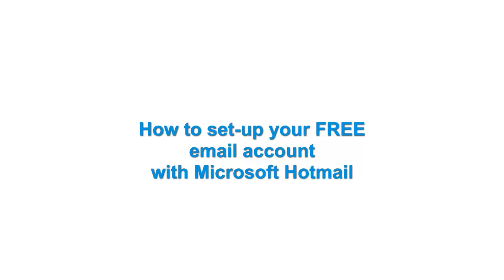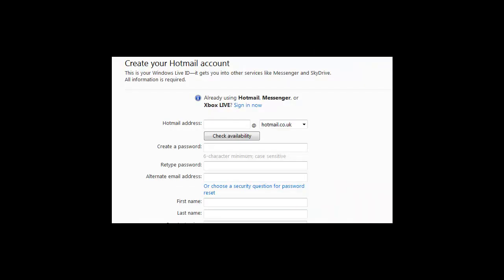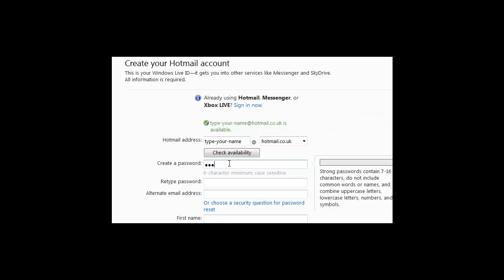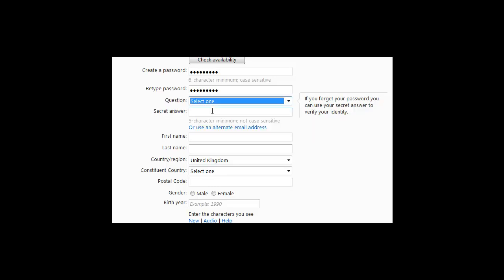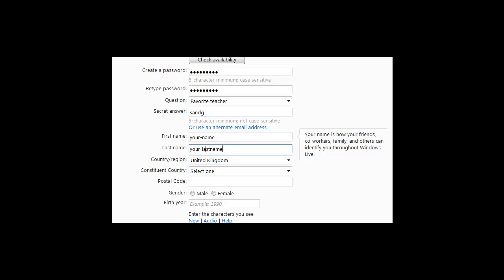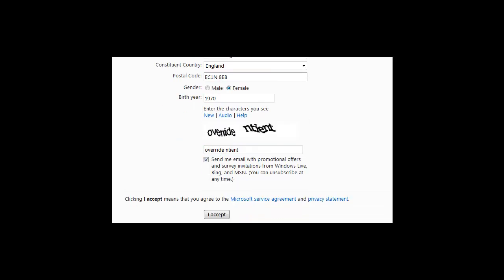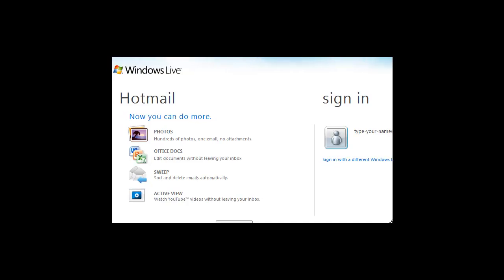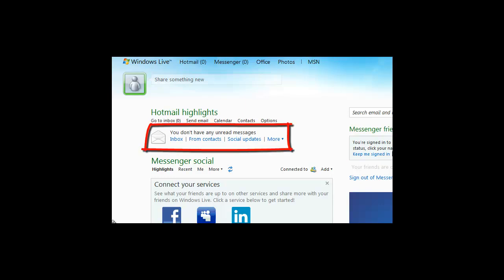How to create a FREE hotmail email account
Learn how to create a free email account using Microsoft Hotmail